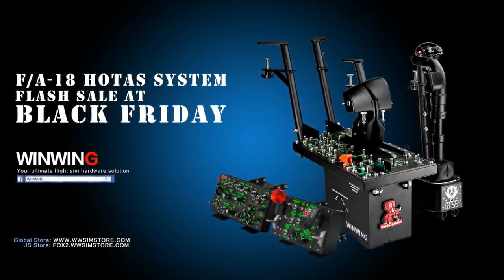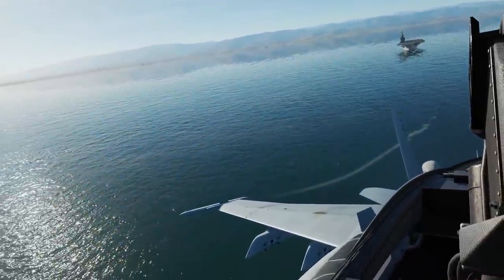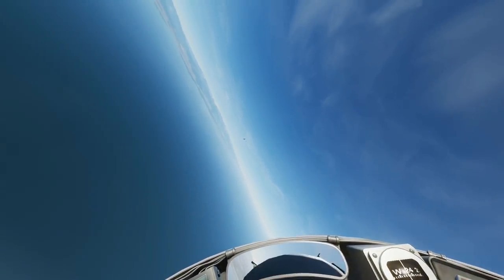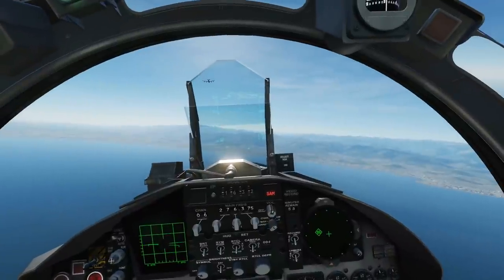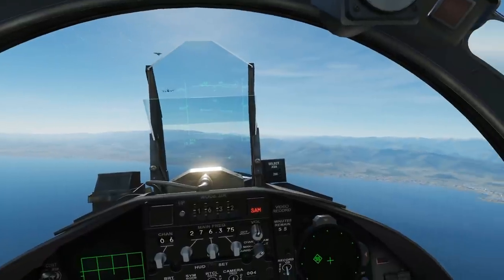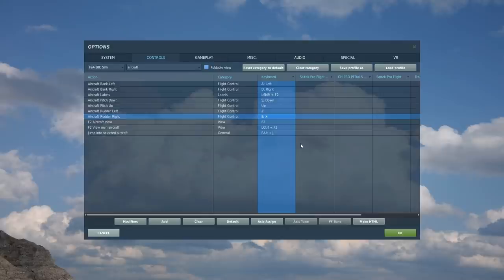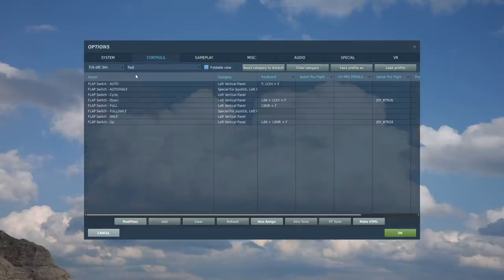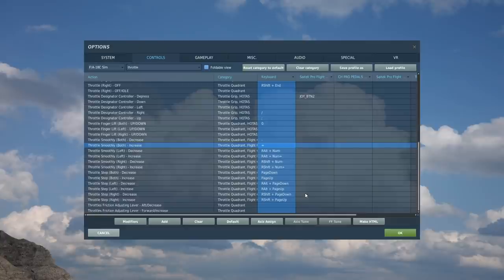Explained: How Good You Can Be At DCS WORLD Using Keyboard & Mouse (Vid 2 of 2)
0:00 Carrier Operations
3:47 AAR
16:24 Hornet Key Binds